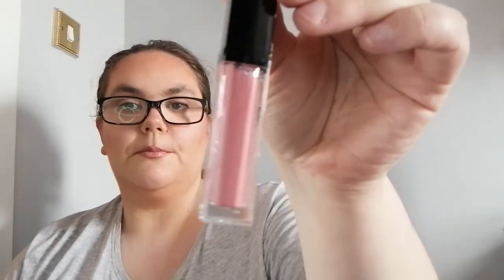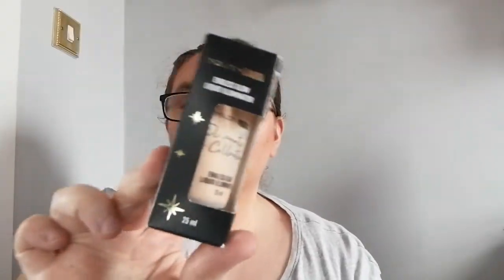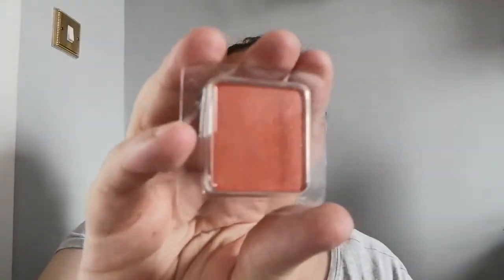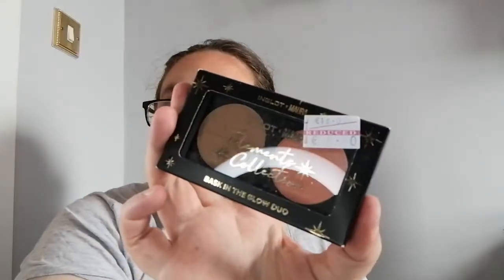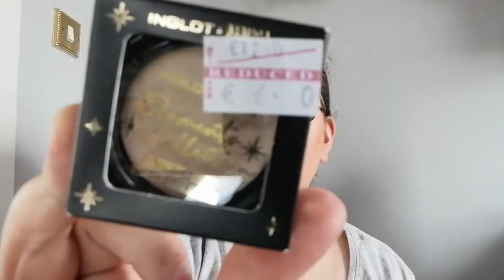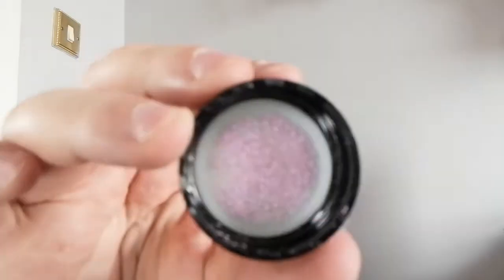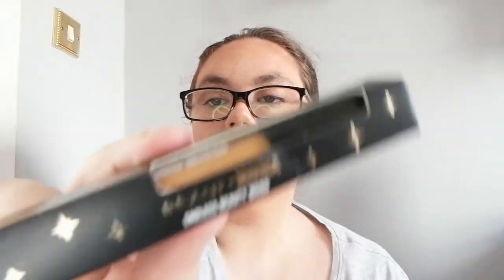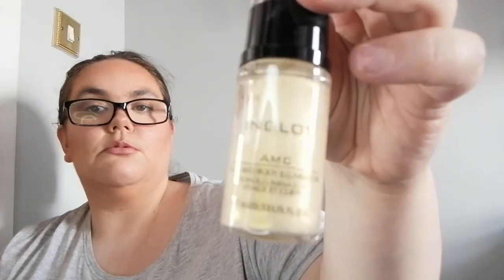💖💖 Huge Inglot Haul! 💖💖|michellesbeautycorner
💖💖 NEW💖💖
Hey guys!
There's a new video available!
Huge Inglot Haul!